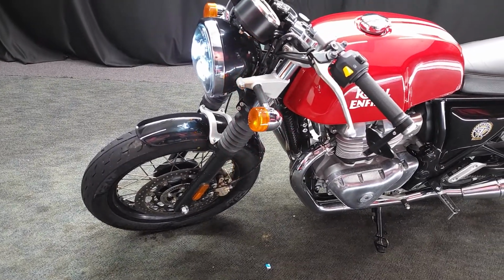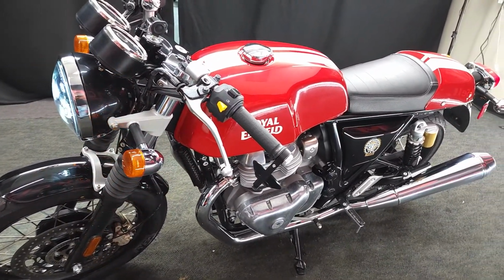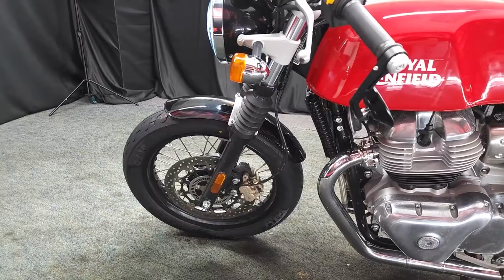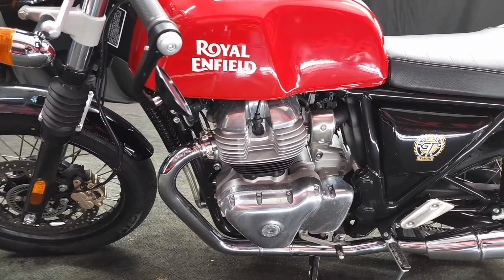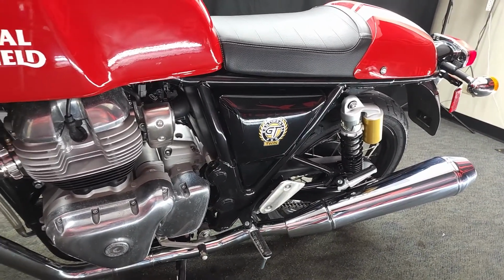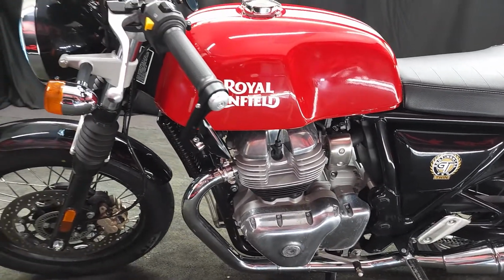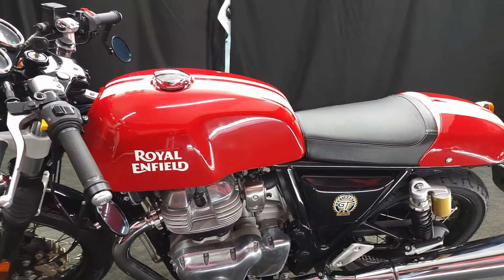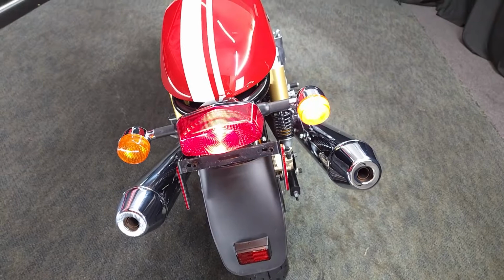2022 Royal Enfield GT 650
Cafe Racer !!
 This motorcycle is a Royal Enfield Continental GT 650. Royal Enfield was Founded in 1901 Making them the oldest standing motorcycle companie to this day even older than indian and harley . The GT 650 Weighs 471 pounds in riding order and produces 46 horses to the wheel followed by 38 pounds of torque and being fed by a 3.3 gallon tank the Enfield GT 650 offers the rider ruffly 60 miles to the gallon this would be a nice addition to any motorcycle enthusiast Collection so come by Flip My Cycle and Check out the 2022 Royal Enfield in person or check out our website FlipMyCycle.com